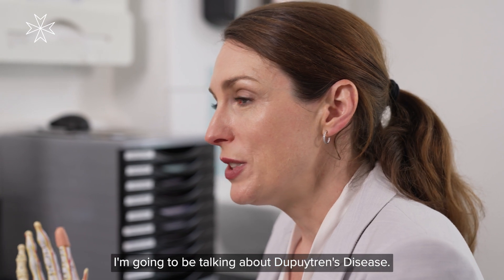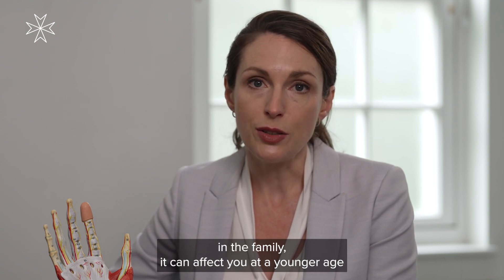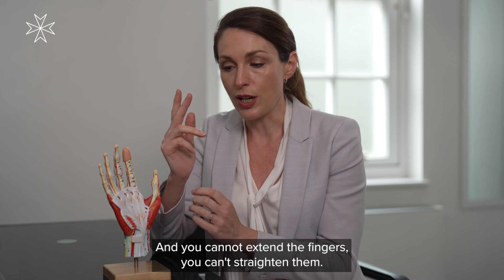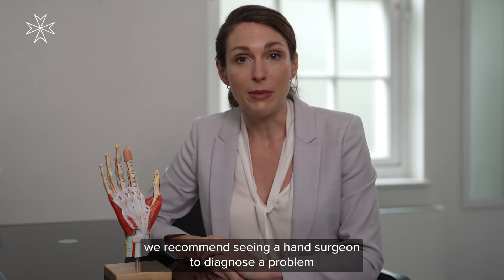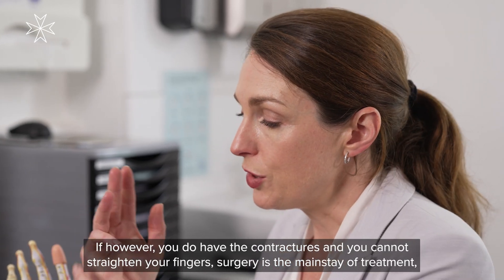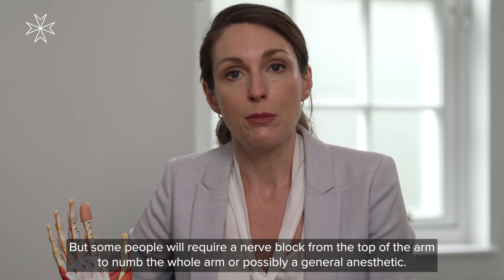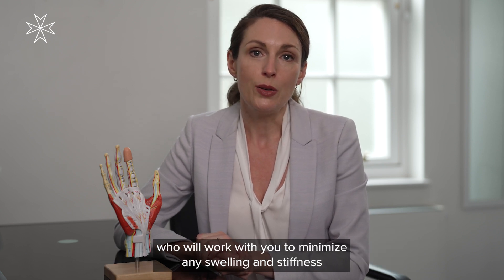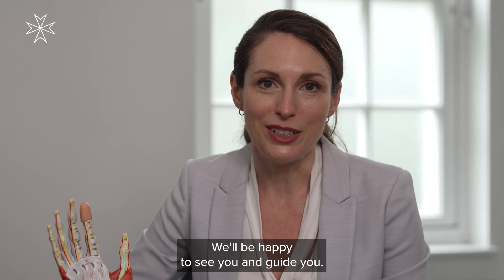Dupuytren's Disease explained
Join Miss Lauren Uppal, Plastic and Reconstructive Surgeon, as she delves into the details of Dupuytren’s disease and its treatment methods here at St John & St Elizabeth Hospital.

If you think you might have Dupuytren’s disease, get in touch with our Hand & Wrist Clinic on 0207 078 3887